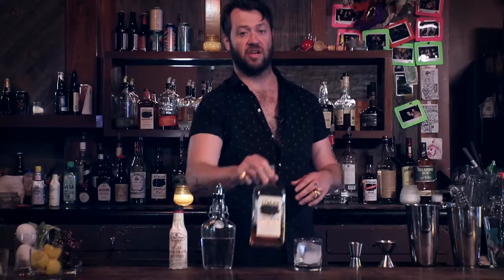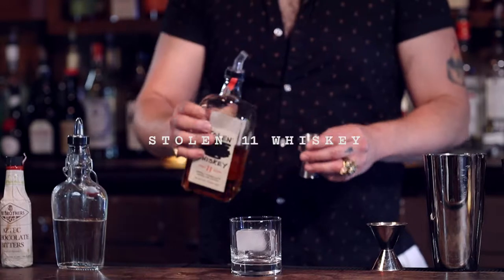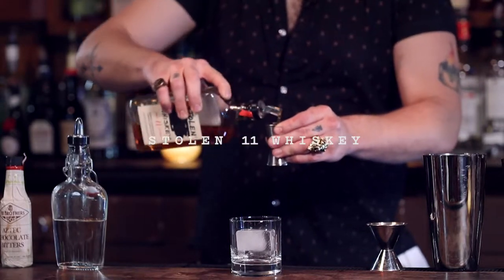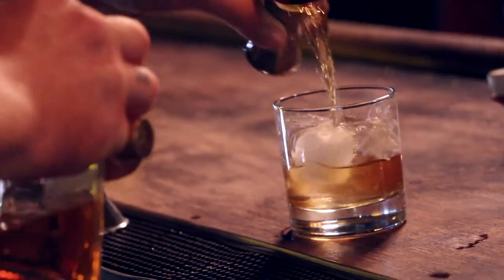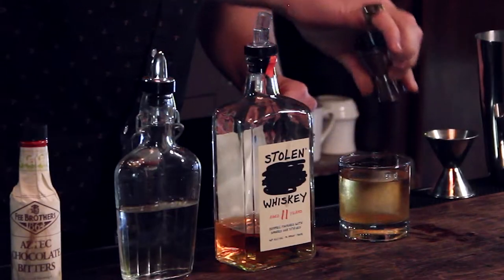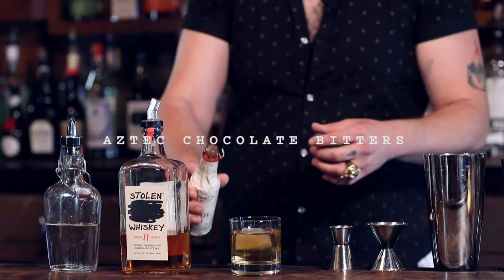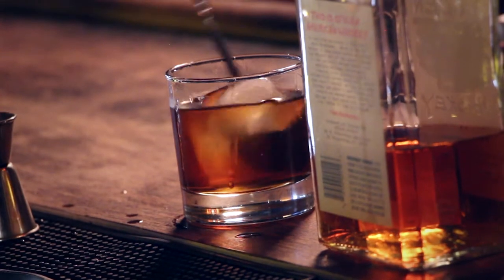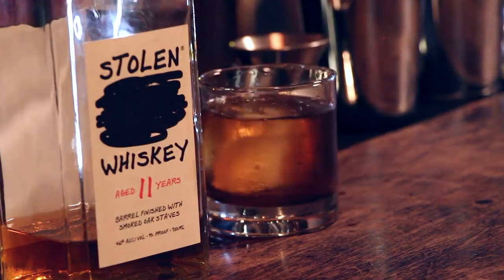Stolen 11 Whiskey Aztec 92 | CredstyleFilms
Sean from The Burlington Bar in Logan Square concocts one of their signature cocktails—The Stolen 11 Whiskey Aztec 92!
A smoky, chocolate mixed drink so good it’s badass!